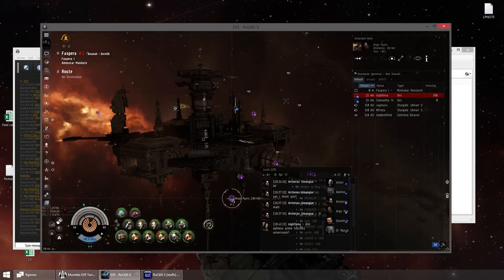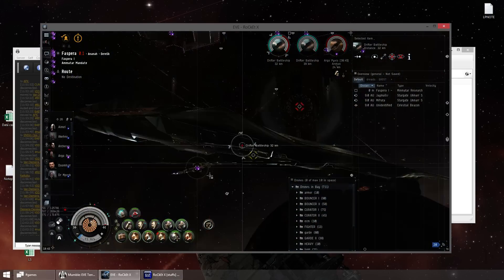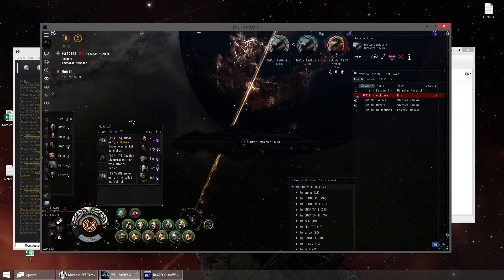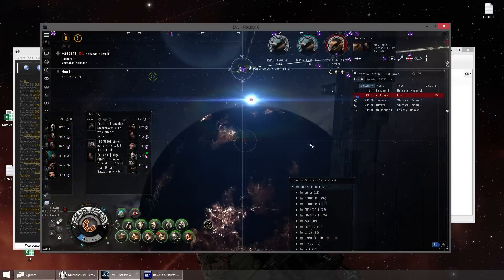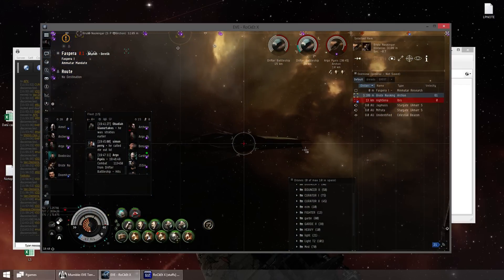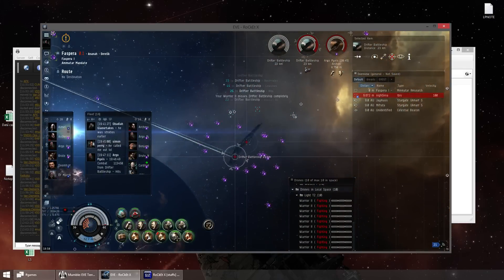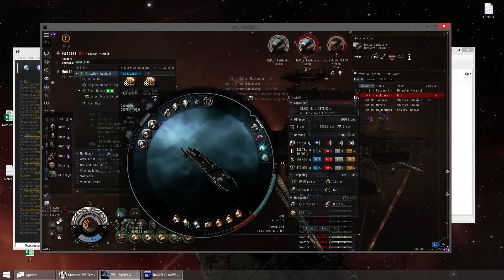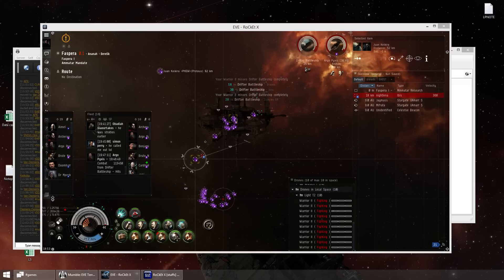PL defends Fortress Faspera from Drifter Battleships